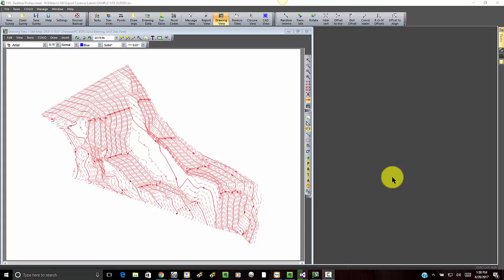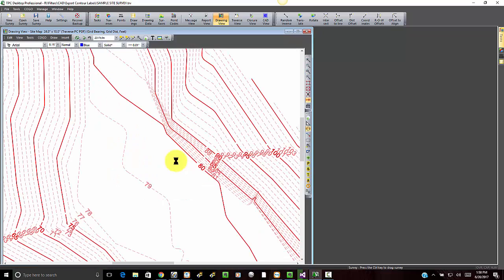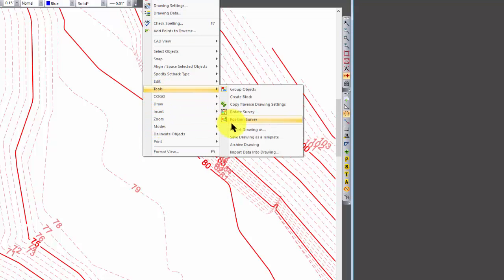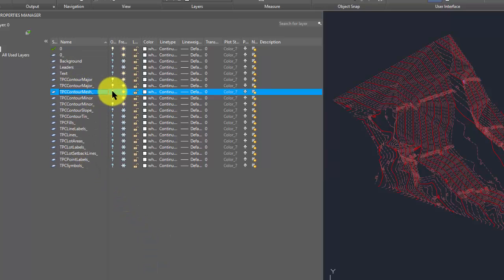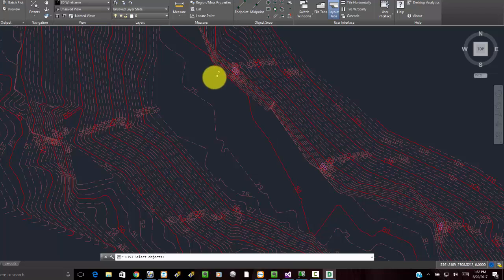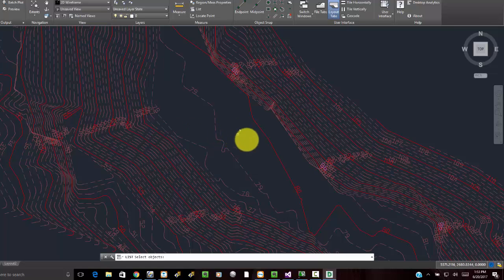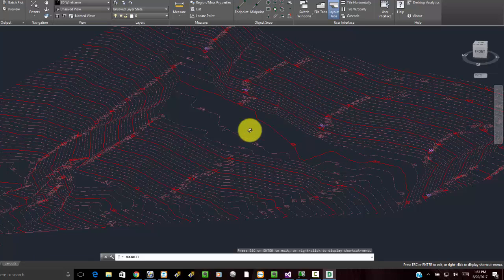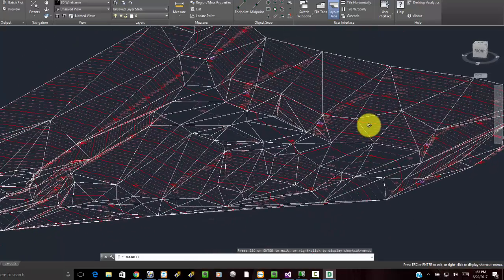Export Surface To CAD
We've made two changes to surfaces that are exported to CAD. 1) The polyfacemesh layer is turned off by default, but you can turn it back on. 2) TPC now writes contours as polylines even when contour labels are turned on.